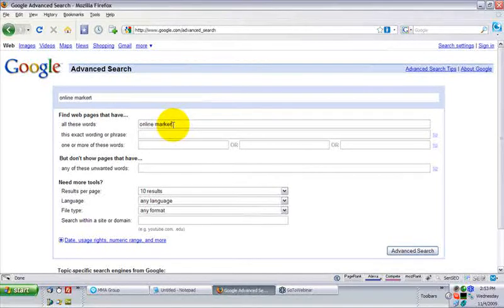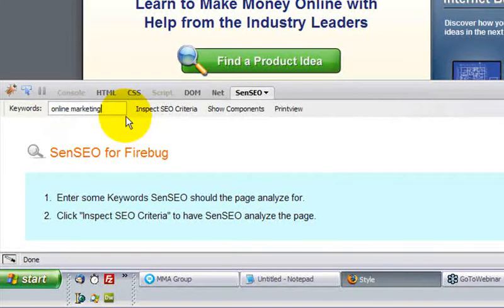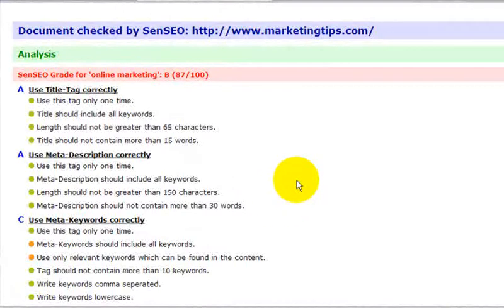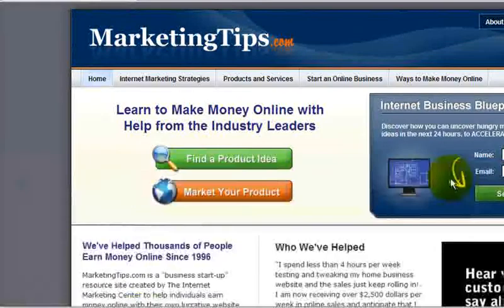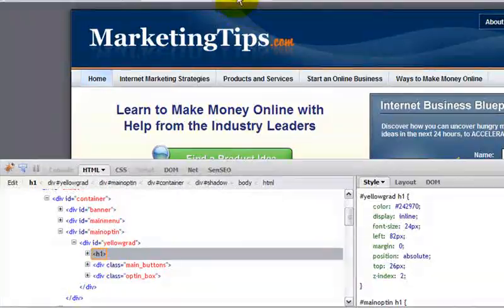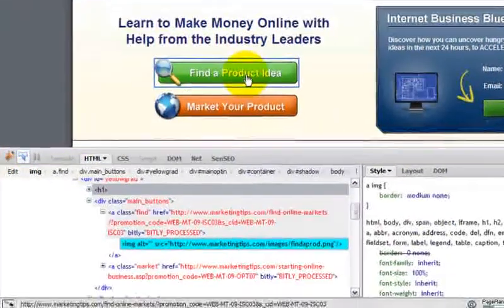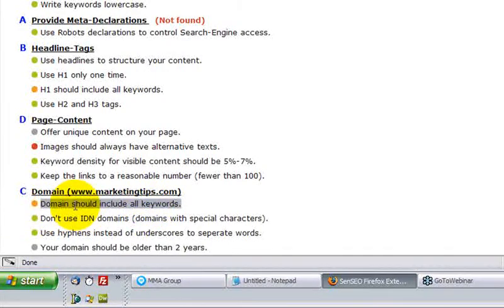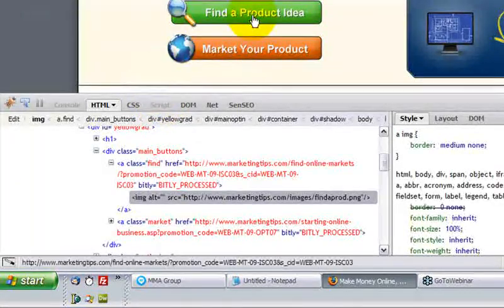Sen SEO: A Tool To SEO Your Site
Not only will you be able to see what you are doing right (and wrong), but what your competition is doing as well. Ahead of you on Google? Then just make sure you are doing everything they are doing right, and correct what they are doing wrong.